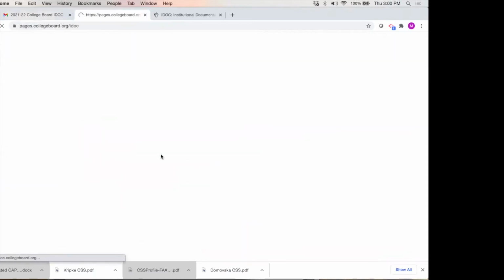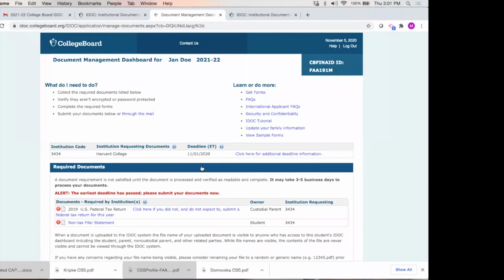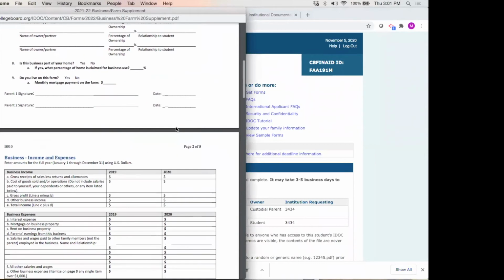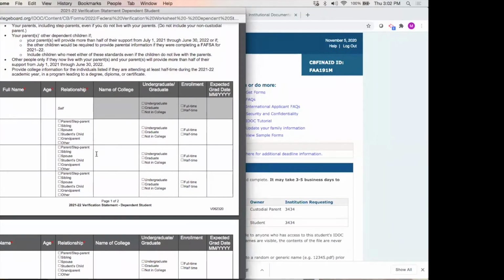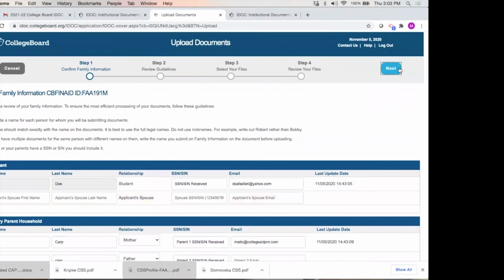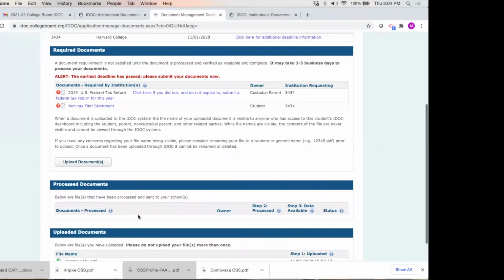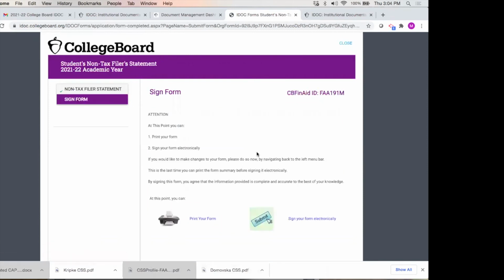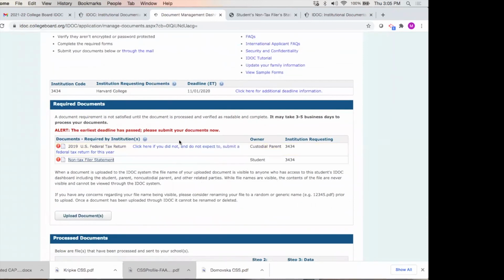CFS How does the verification:IDOC process work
What happens after we submit financial aid application? How does the verification/IDOC process work?

College Funding Services is a college financial aid, admissions, and scholarship experts. We aim to educate  and prepare college bound families on how to best navigate the rigorous college admissions and financial aid process. Our missions is to help families reduce the stress, anxiety, and cost of college. By becoming an educated consumer and identifying the pitfalls of the broken college funding process, families with college bound students can avoid student loans/debt.

FREE COLLEGE ADMISSIONS and FINANCIAL AID RESOURCES, BLOG POSTS, E-MAILS, ECT!